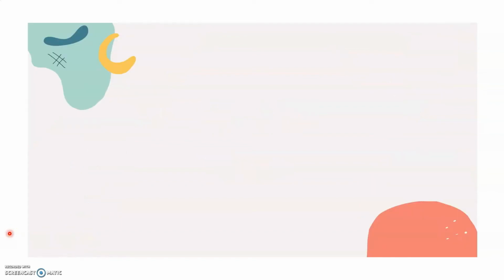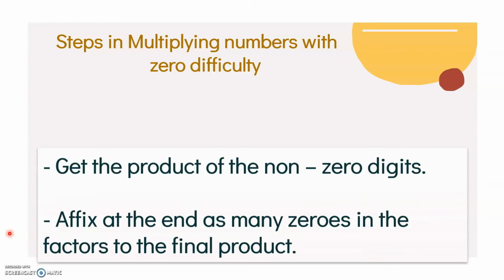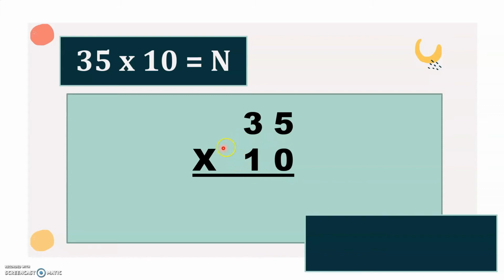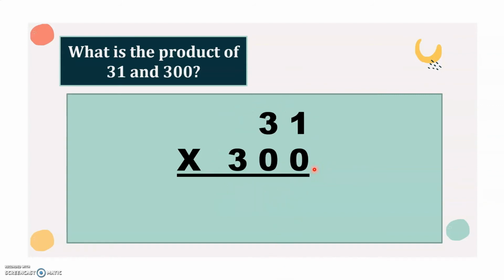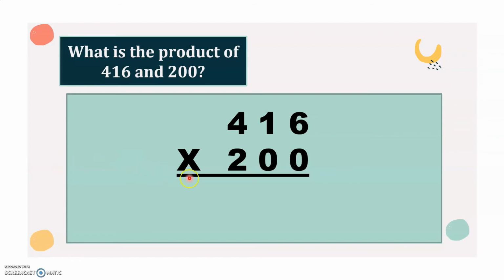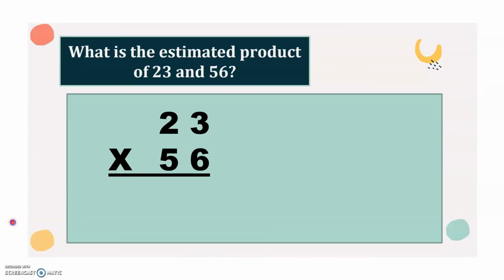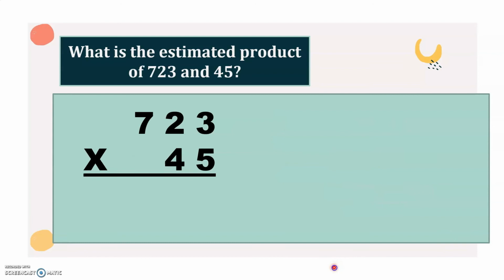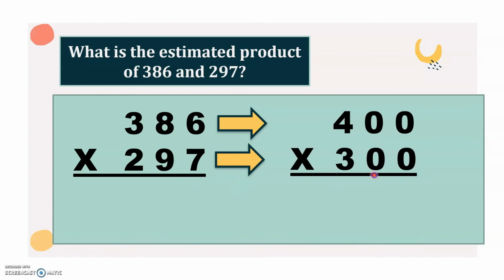Multiplying With Zero Difficulty and Estimated Products